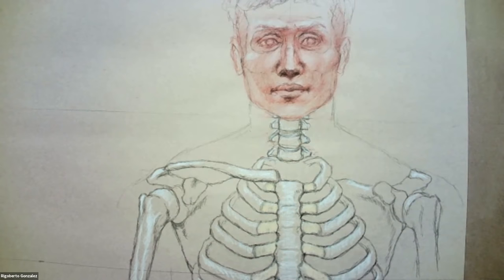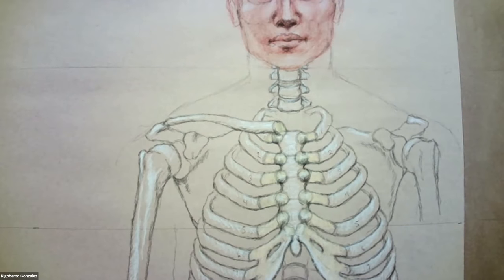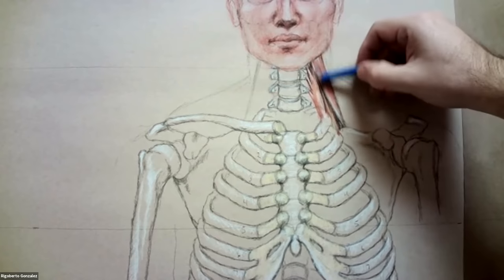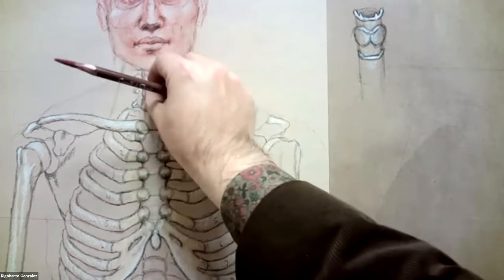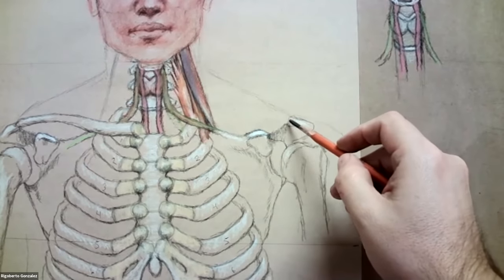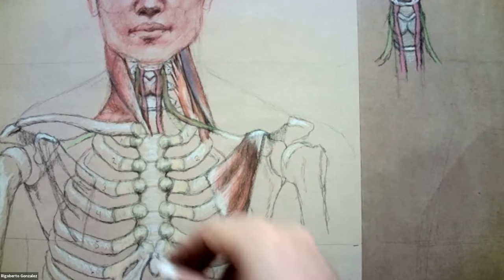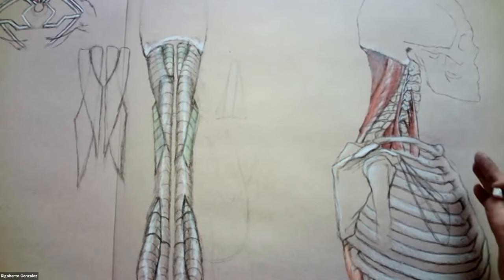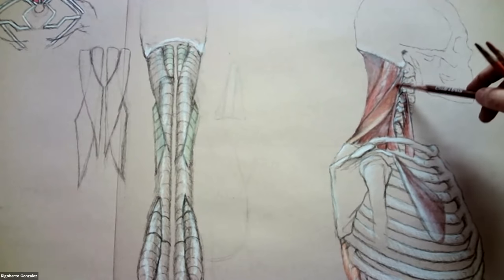Anatomy Lecture 2 Muscles of the Neck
Anatomical drawing demonstration for my students in Intermediate Drawing at UTRGV